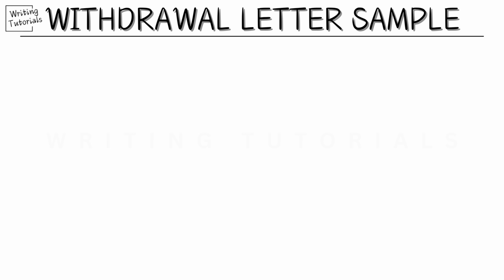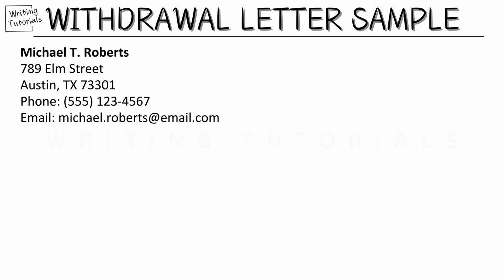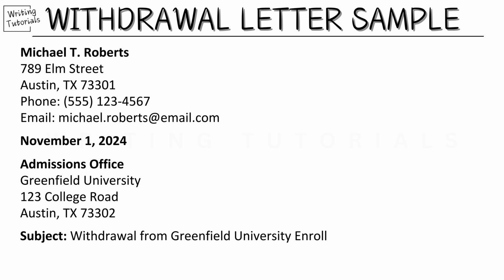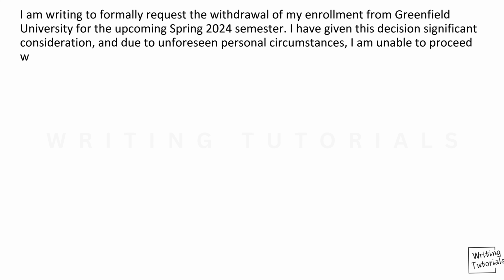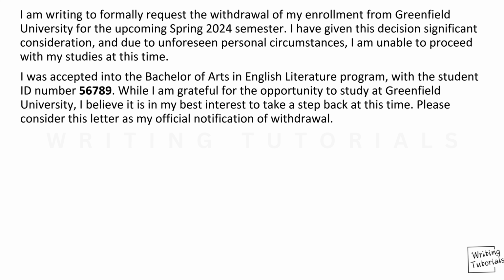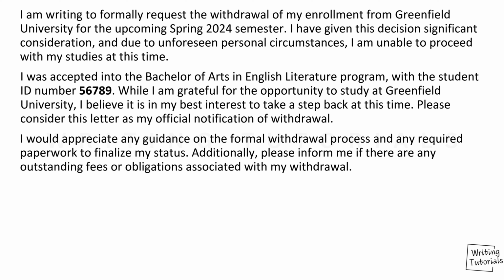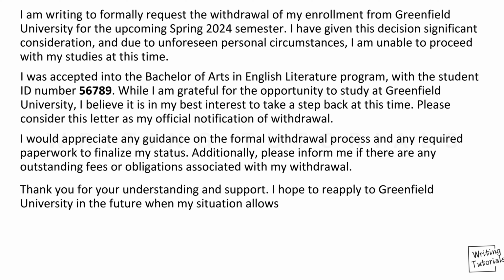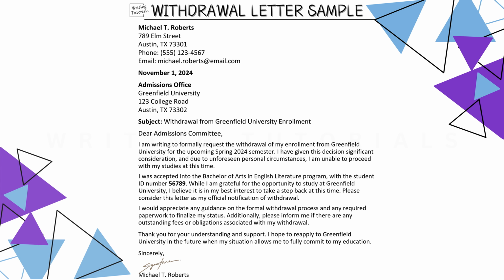How To Write Withdrawal Letter with Sample and Explanation | Writing Tutorials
In this video, we’ll explain how to write a withdrawal letter. A withdrawal letter is a formal document used to inform an organization, school, employer, or institution that you’re officially withdrawing from a program, job, application, or enrollment. We’ll walk you through each section of the letter, from stating your intent to withdraw to providing any necessary details. By the end, you’ll be able to write a professional withdrawal letter that clearly communicates your decision and maintains a positive relationship with the recipient.

Frequently Asked Questions:

1. What is a withdrawal letter?
A withdrawal letter is a formal letter used to inform an organization or institution of your decision to withdraw from a program, job, school, or application.

2. How to write a withdrawal letter step-by-step?
   - Step 2: Use a formal greeting, such as “Dear [Title and Last Name].”
   - Step 3: Clearly state your intent to withdraw and specify what you’re withdrawing from (e.g., a program, application, or job).
   - Step 4: Provide a brief reason for your decision (optional) and express appreciation for the opportunity.
   - Step 5: Offer to assist with the transition if necessary and end with a formal closing and your signature.

3. Why is a withdrawal letter important?
A withdrawal letter ensures that your decision is formally communicated and documented, maintaining professionalism and leaving a positive impression.

4. What should be included in a withdrawal letter?
Include your intent to withdraw, the specific program or position, a brief reason (optional), and any transition assistance if relevant.

5. Is a reason required in a withdrawal letter?
No, providing a reason is optional. You may keep it brief or omit it if it’s a personal matter.

6. When should a withdrawal letter be submitted?
Submit the letter as soon as you make your decision to withdraw, ideally giving the recipient enough time to make arrangements.

7. How long should a withdrawal letter be?
The letter should be concise—usually one page—clearly stating your intent to withdraw without extensive details.

8. Can a withdrawal letter be sent via email?
Yes, a withdrawal letter can be sent via email, especially if that’s the usual mode of communication. Keep the email professional and formatted similarly to a letter.